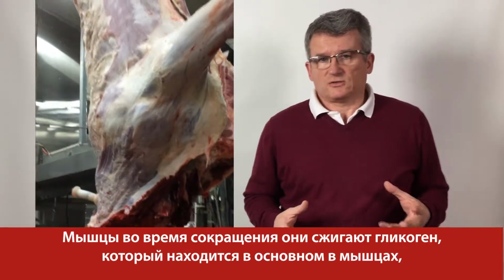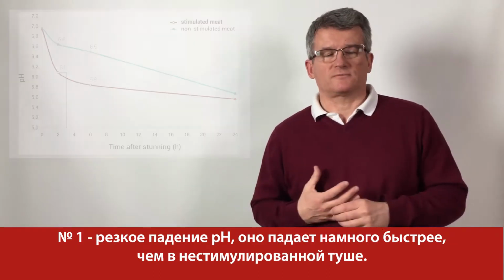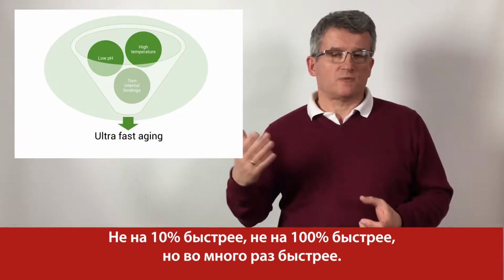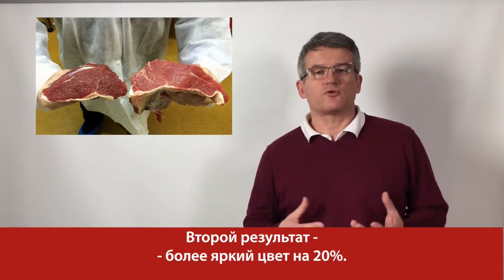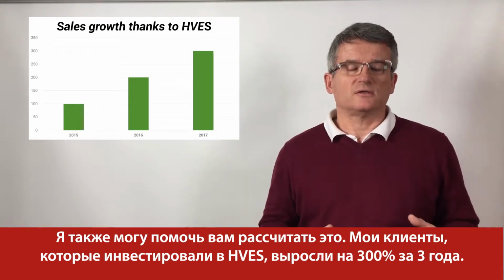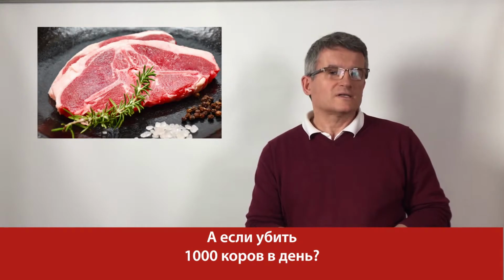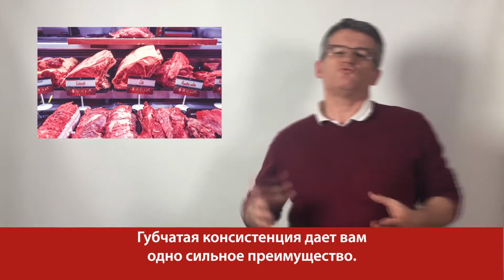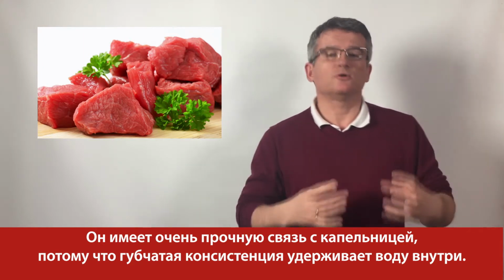HVES - Bысоковольтная электростимуляция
httsp://hves.eu/ru/

Тройной процесс ускоренного созревания. Более высокое качество мяса значительно увеличит ваш доход. Благодаря более высокому проценту мяса высшего сорта, 30-50% мяса продается по более высокой цене на 5-10%.